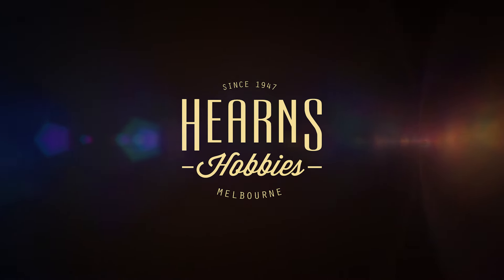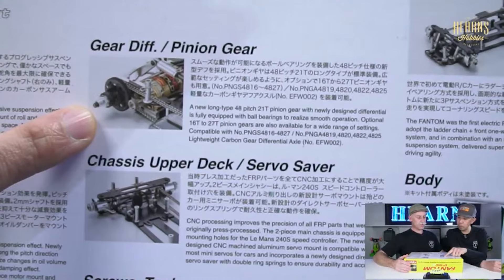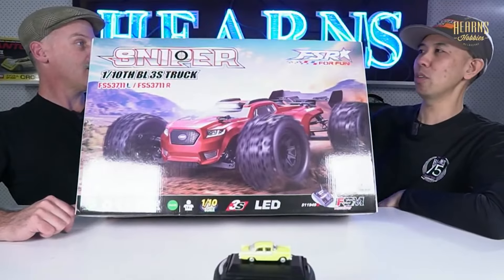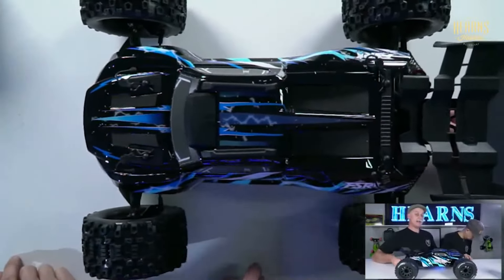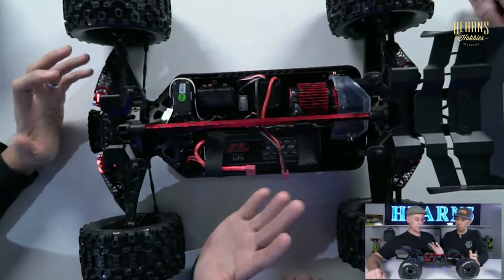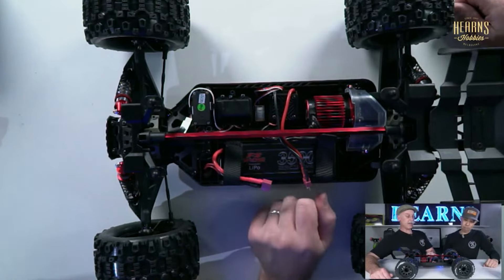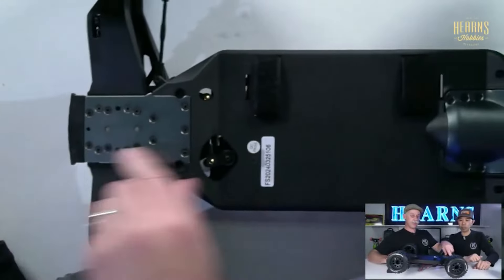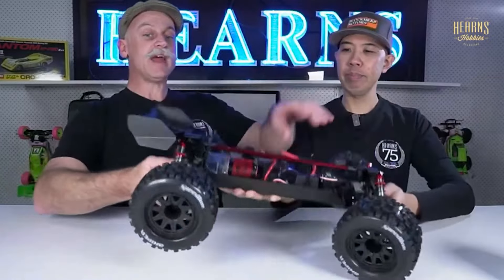KYOSHO Fantom Racing Car & FS Racing Sniper Truck | Unboxing & Review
🚗 Join Brett and BJ as they dive into the world of RC models! In this video, they showcase two exciting products: the Fantom Classic Re-Release and the FSR Sniper. Watch as they explore the features and unbox these incredible models, offering insights and tips along the way.

From the Phantom's machined alloy parts to the Sniper's ready-to-run setup, there's plenty to discover. Don't miss out on their fun commentary and expert advice on these fantastic RC models. Tune in and enjoy the ride!

KYOSHO 1/12 Electric Powered 4WD Racing Car 1985 Fantom

FS RACING Sniper RTR The Ultimate 1/10th Truggy Red